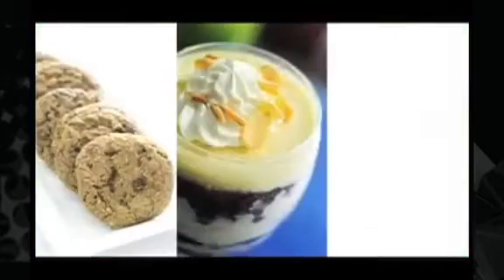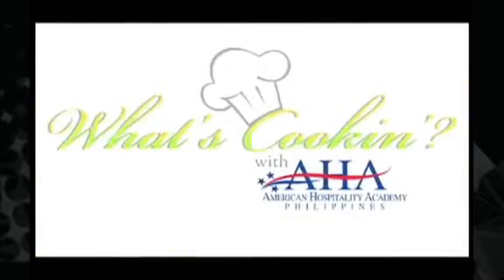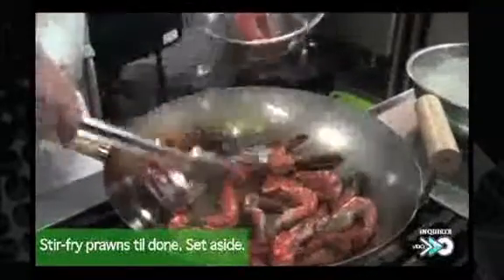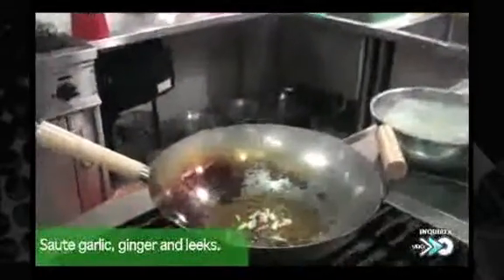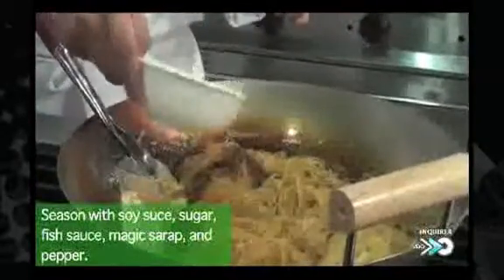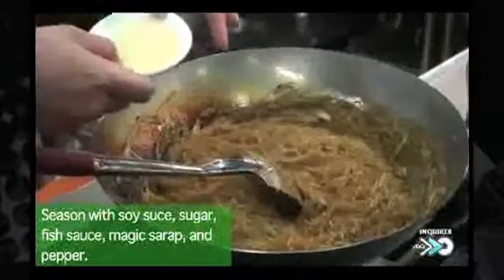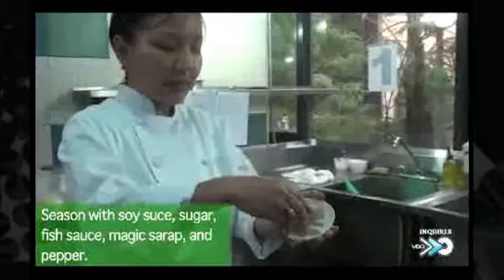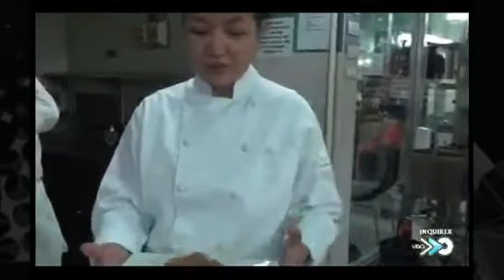Prawns with cellophane noodle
Chef Joey Carpo shows how to prepare and cook Prawns with cellophane noodle dish, step by step.